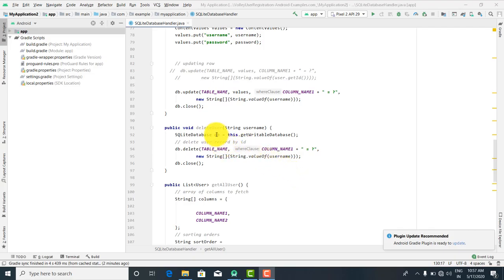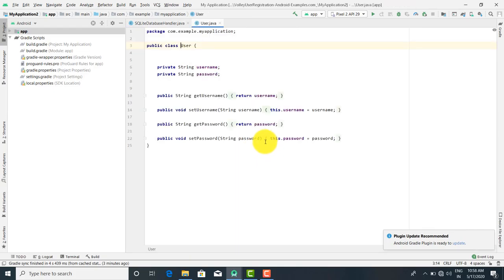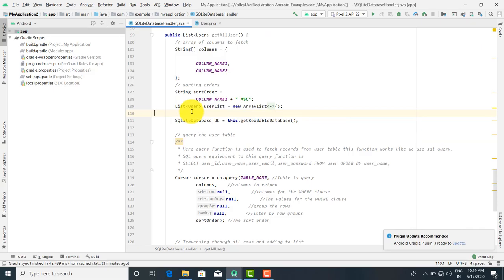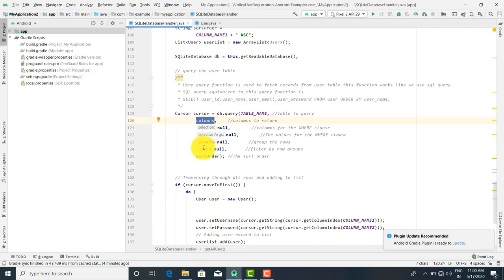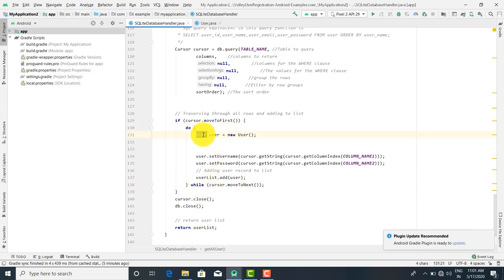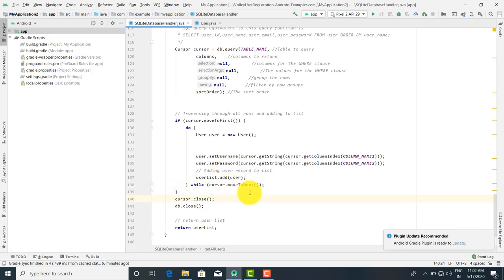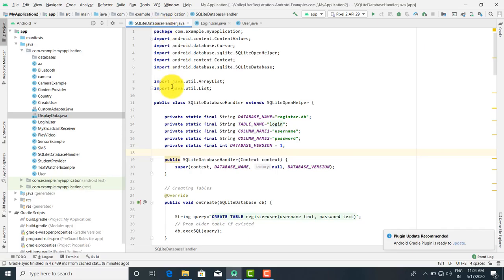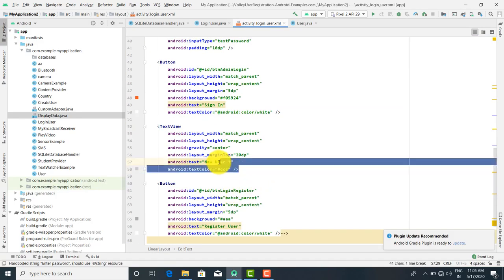Android Lecture 16